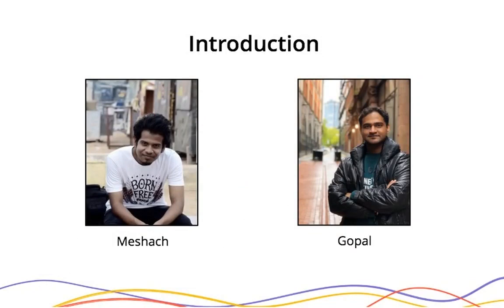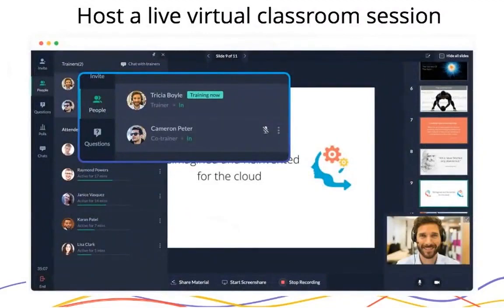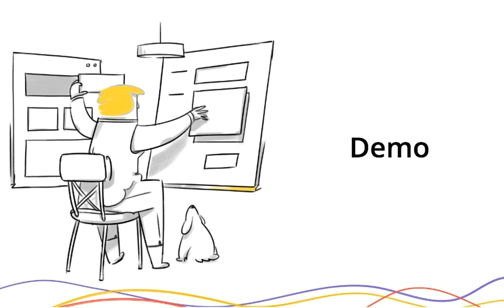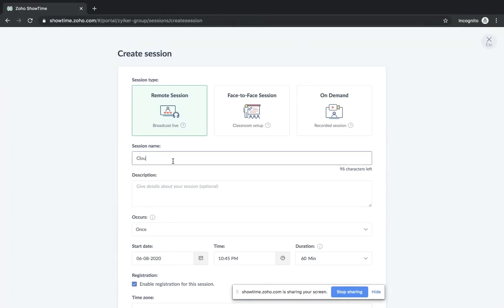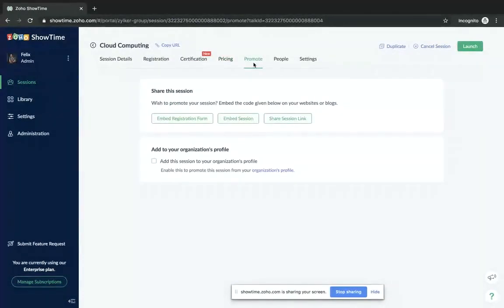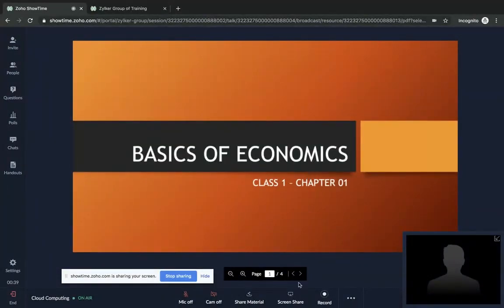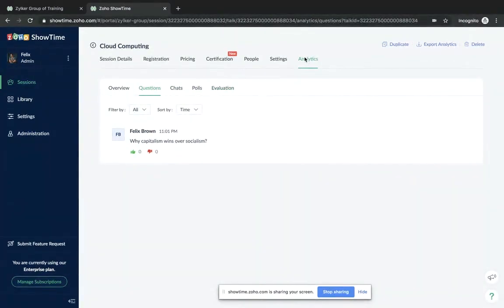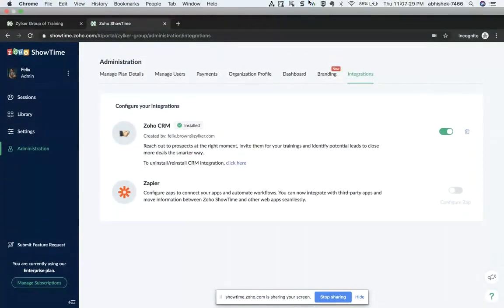Zoho ShowTime: A complete overview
Watch this recorded webinar to learn how ShowTime can be a single, comprehensive platform for all your training needs. We will show a live demo of everything- right from choosing the session delivery formats to hosting a learner-centric session. You will also learn how to create a unique brand for your training company, generate revenue and award certificates to your learners.